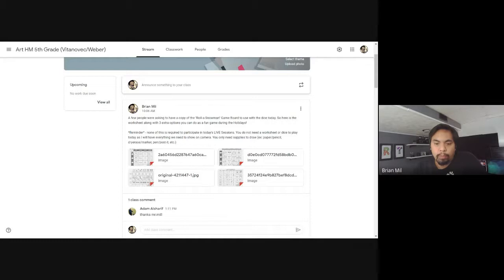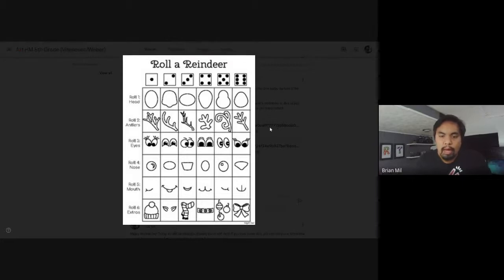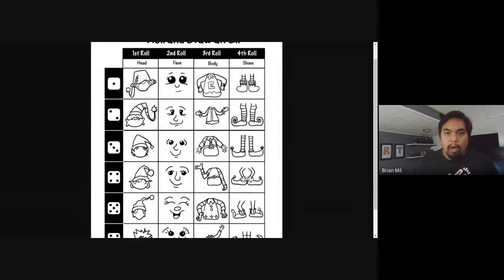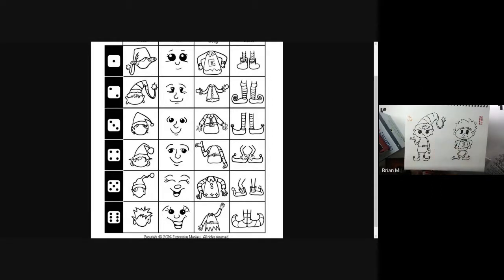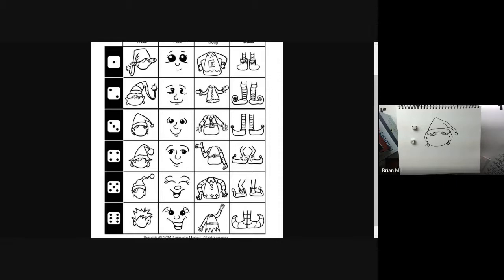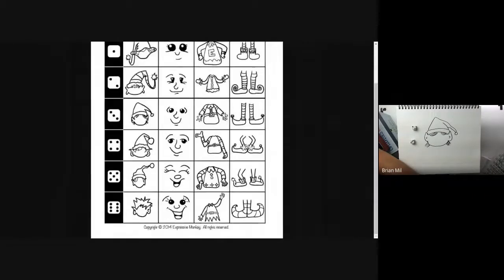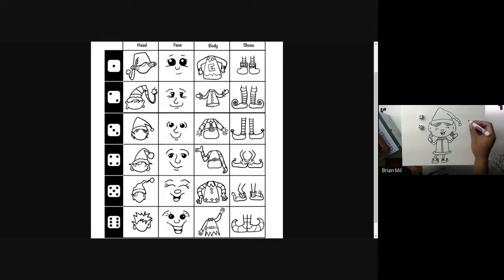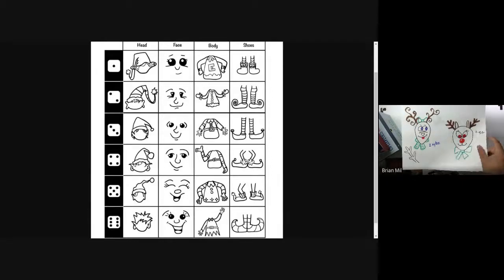4th-5th Grade Week 17 Recap: Homestead Elementary